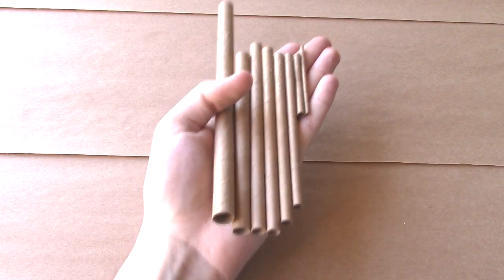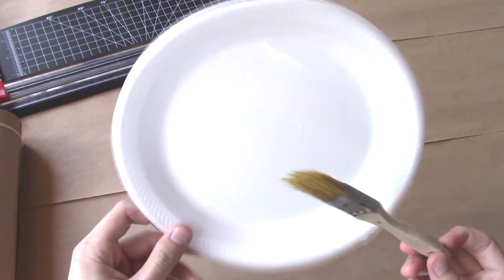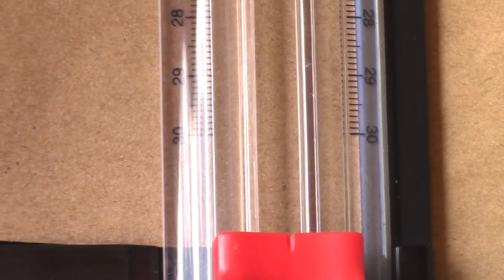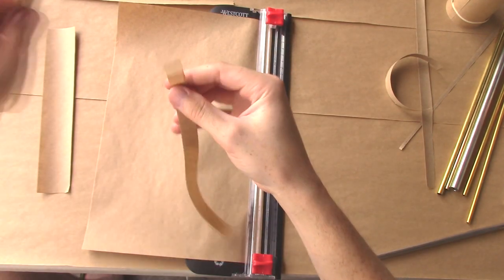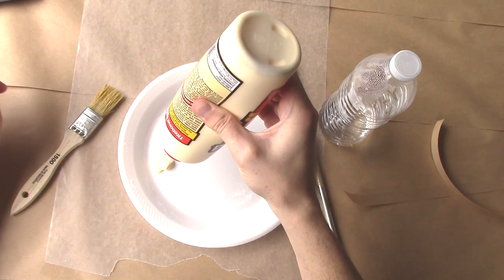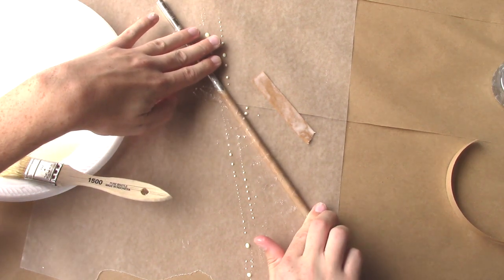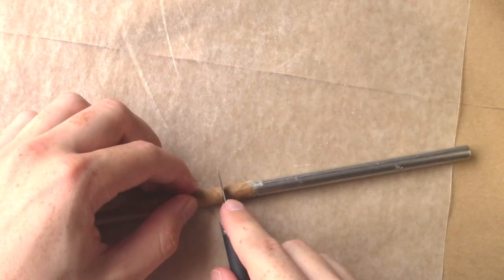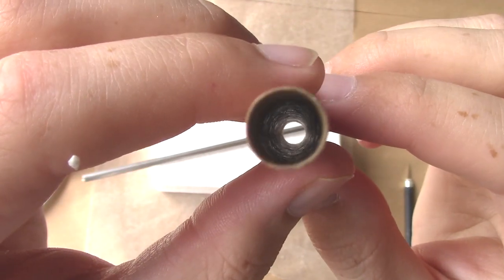How to Make Mini Kraft / Cardboard / Paper Spiral Tubes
In this video, you'll learn how to make miniature cardboard / paper/ kraft tubes, which are great for model rocketry, pyrotechnics, scale aviation, and other hobbies.

Some time ago, I was searching for mini cardboard tubes to use in my projects. However, they are literally not manufactured and sold anywhere aside from some low grade tubes used in bee keeping. So, I researched ways to make them, and thanks to seamster on Instructables I learned how. This tutorial is my take on the best way to make mini versions of those tubes.

MUSIC (in video order)